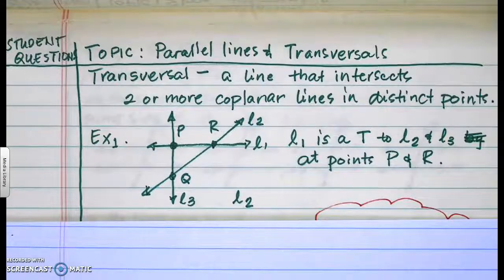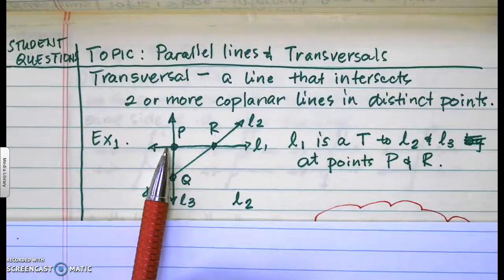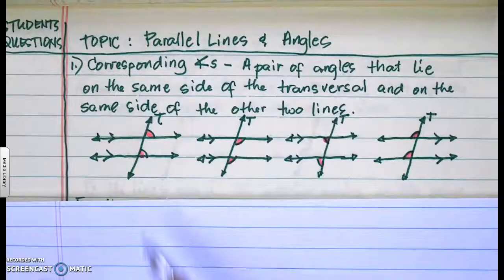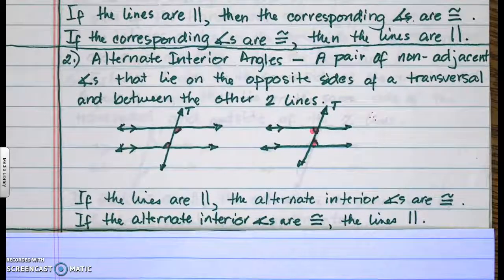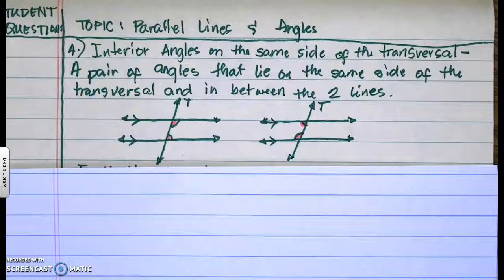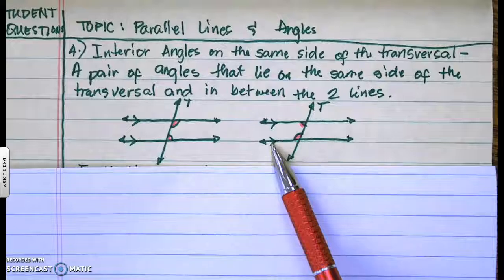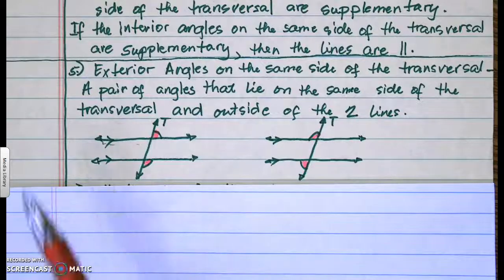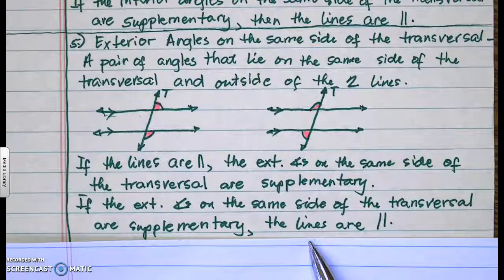Parallel Lines and Transversals